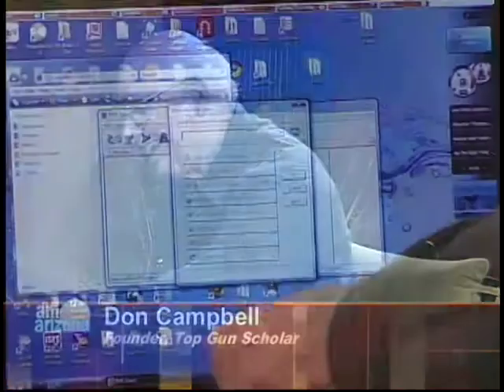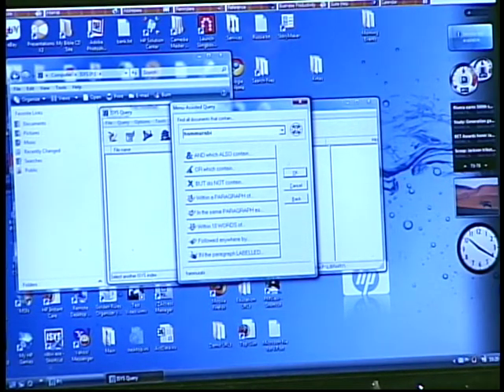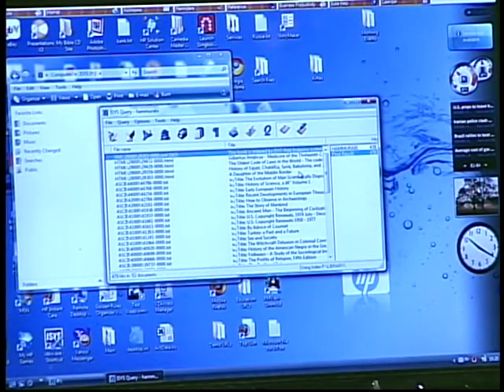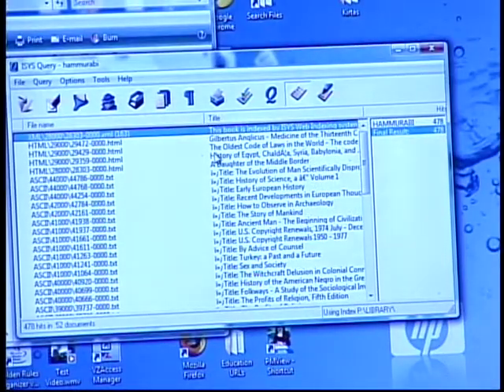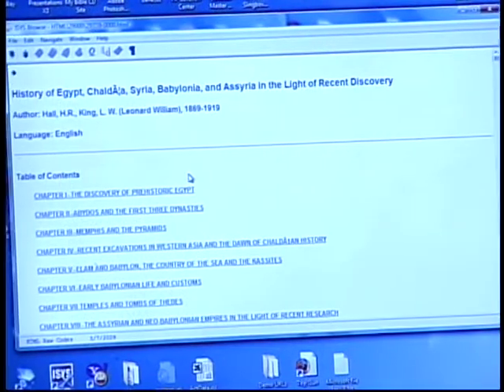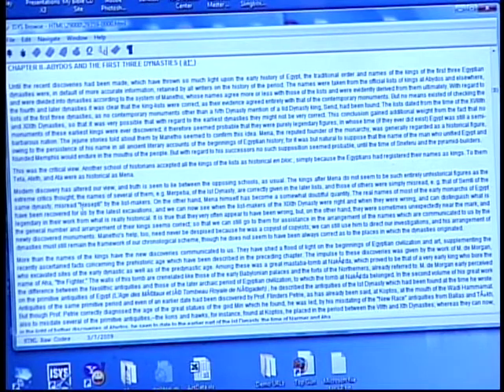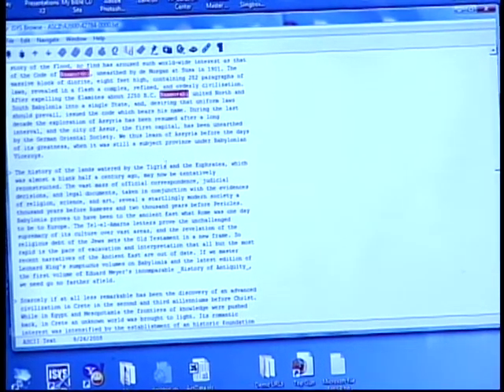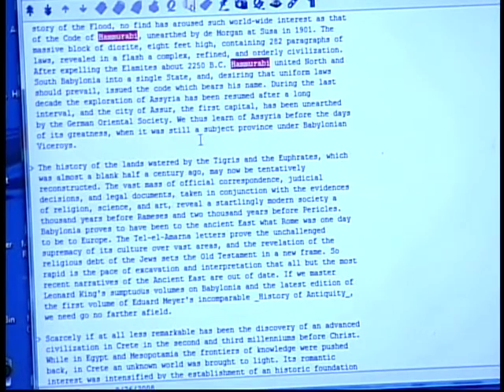TGS Short Version TV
The Top Gun Scholar: Support for building a lifetime digital library (short version)